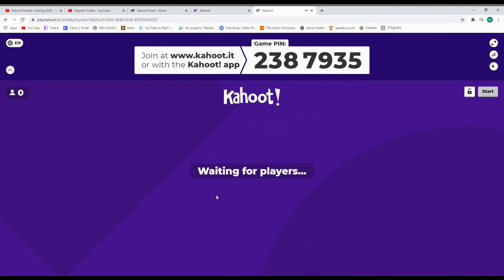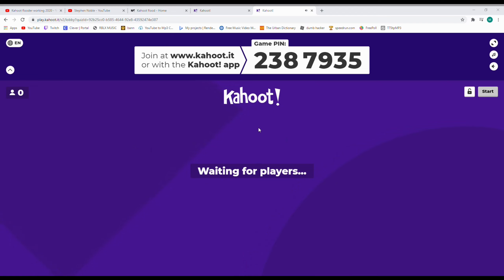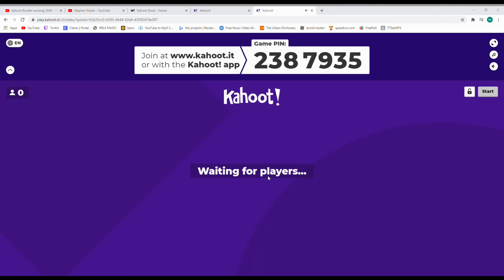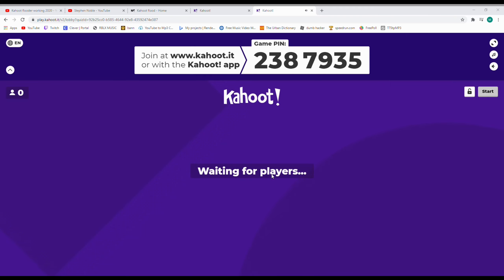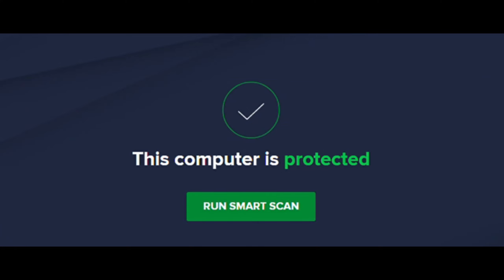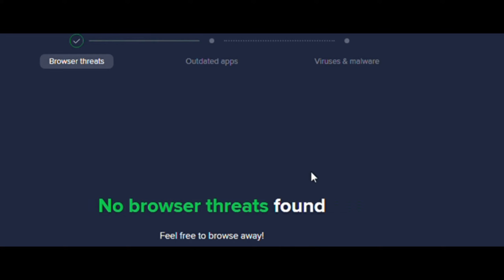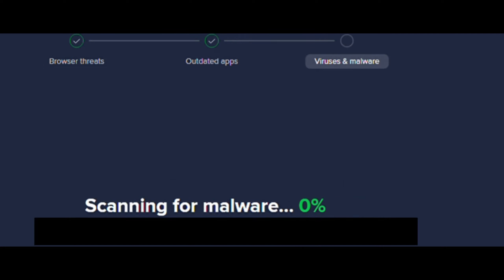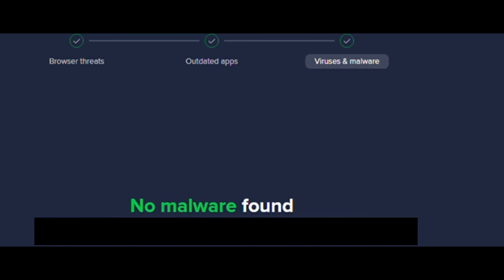How to flood a kahoot! (name bypass O_O)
*TyGamer4 note: Bruh this is actually epic lol*